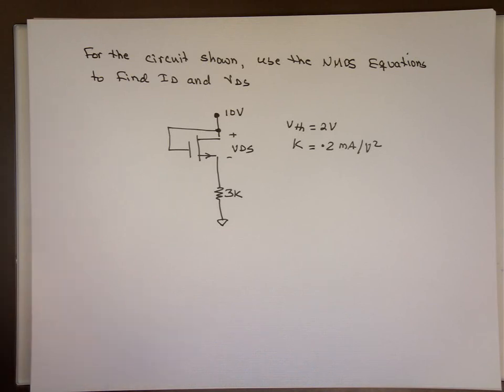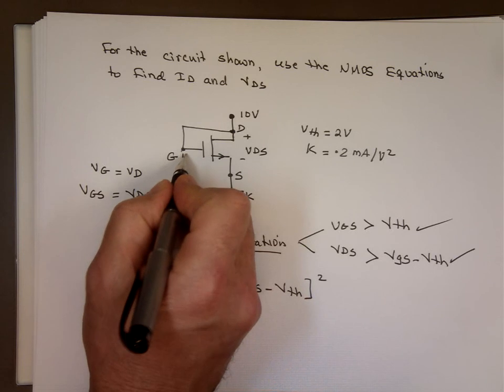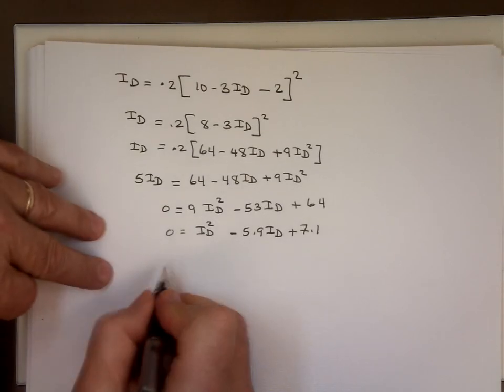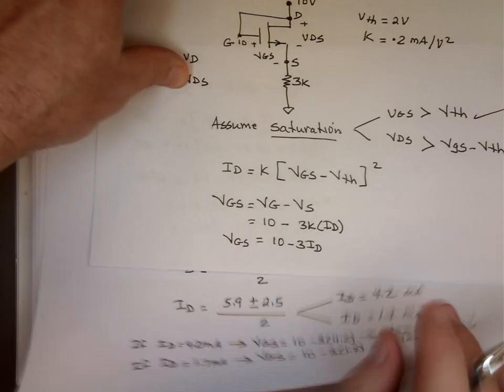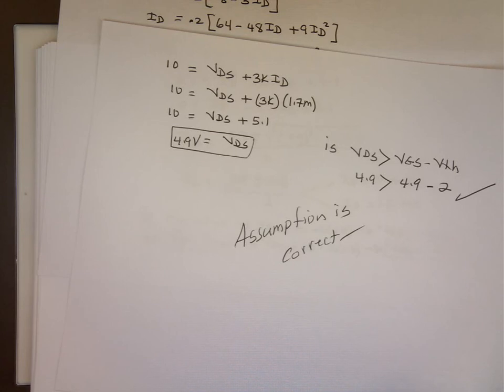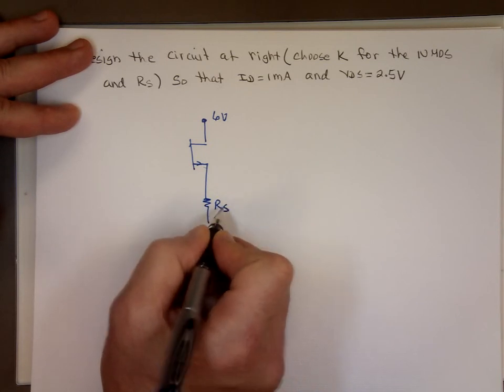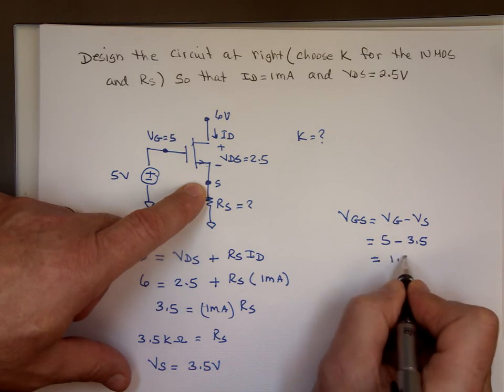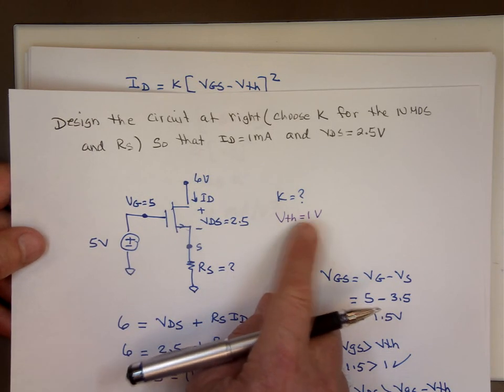More MOSFET Examples